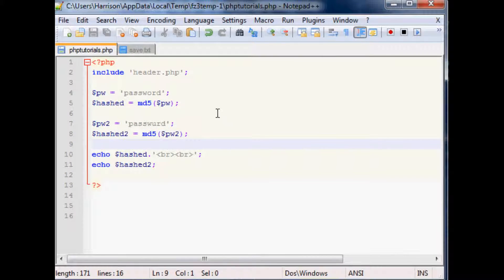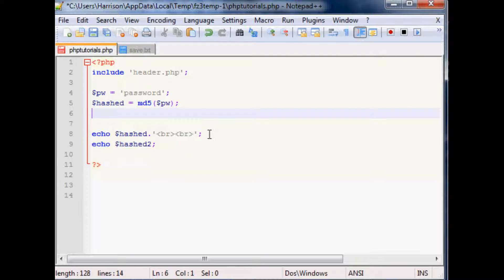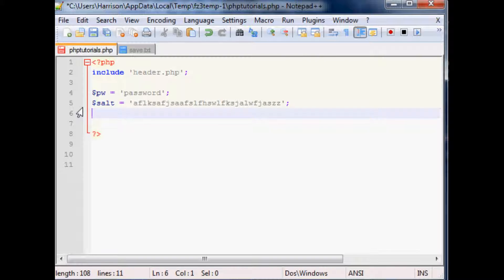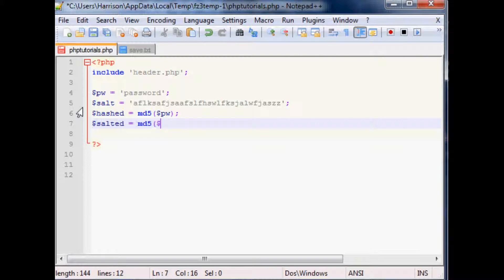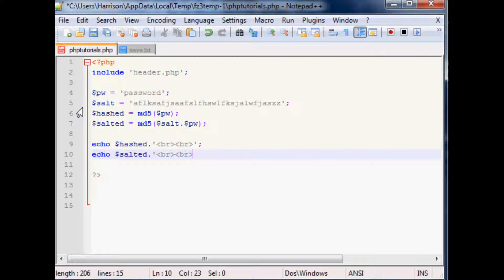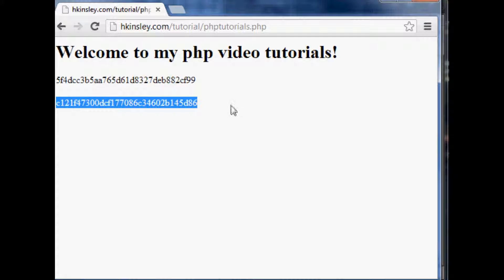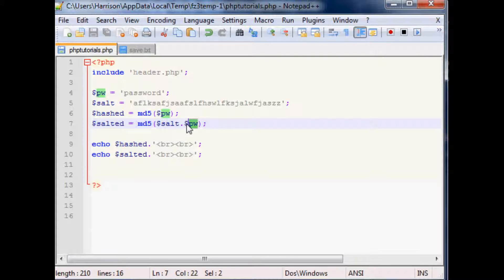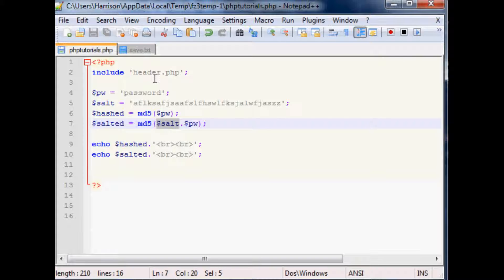Basic PHP Programming Tutorial 22: Hashing part 2: salting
Sentdex.com
Facebook.com/sentdex
Twitter.com/sentdex
How to further protect hashed data